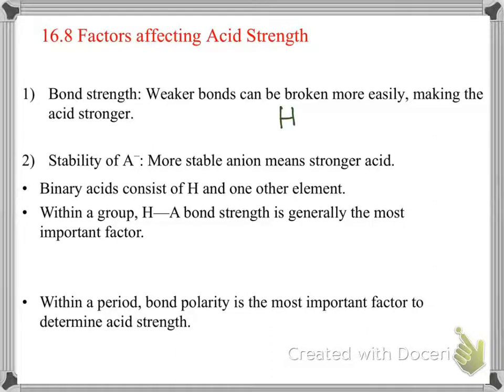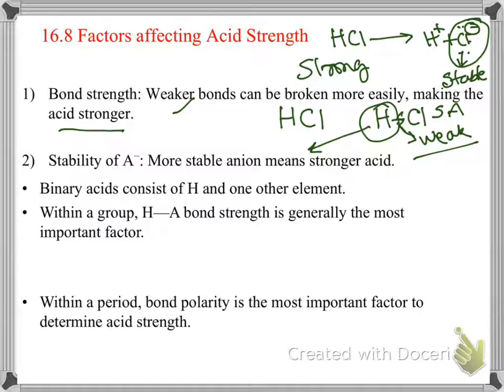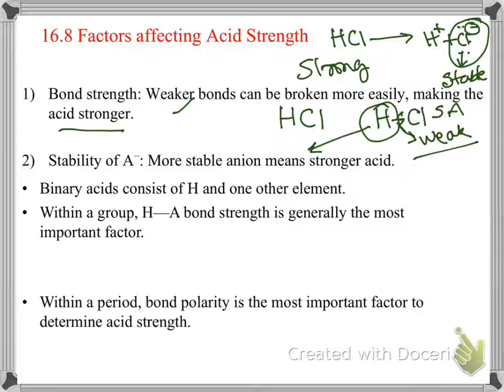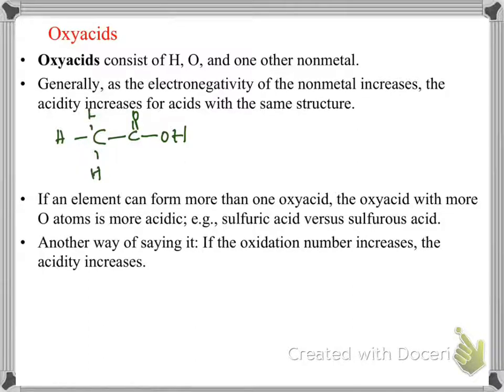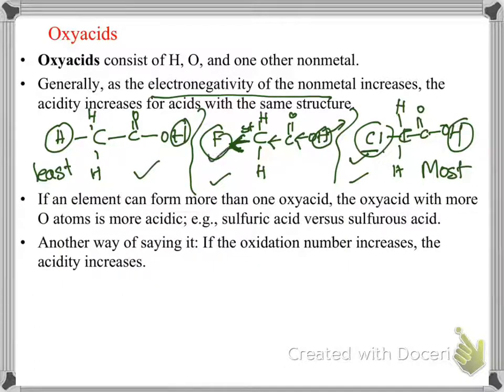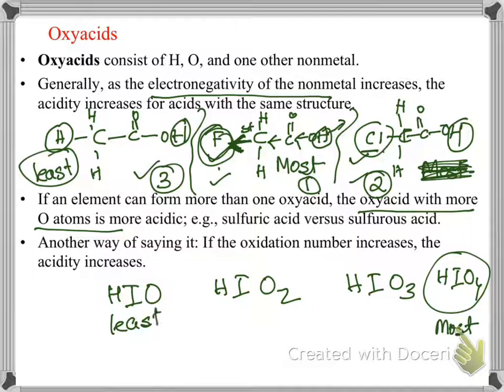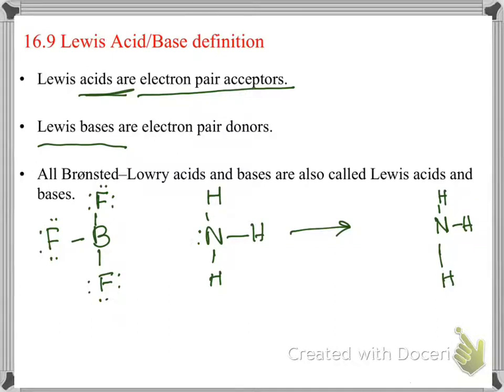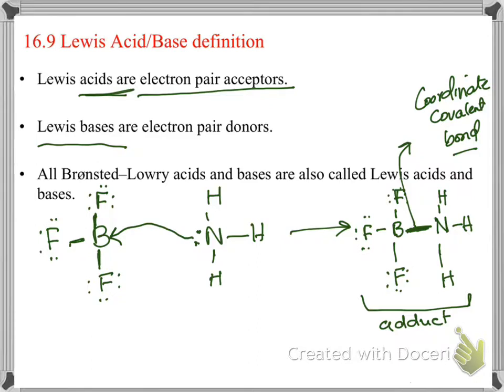16.8-16.9- Acid Strength